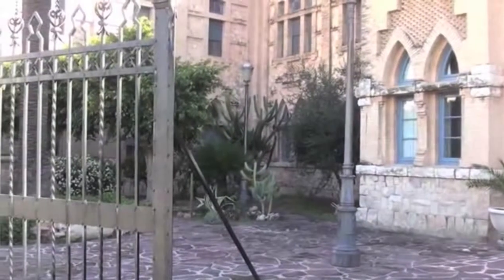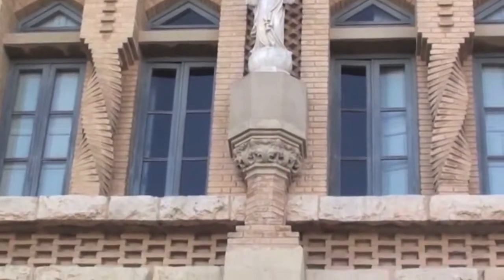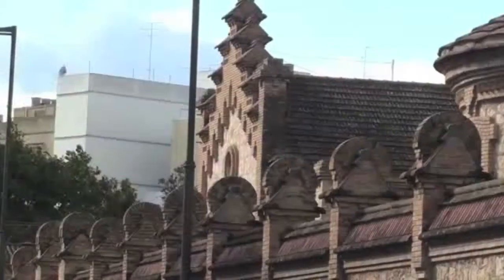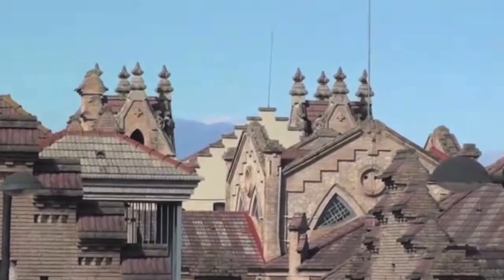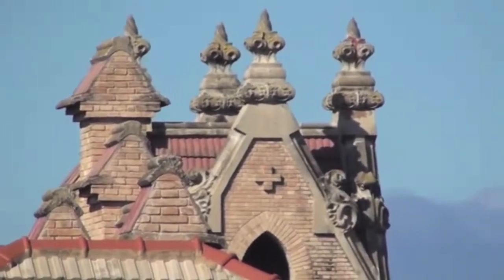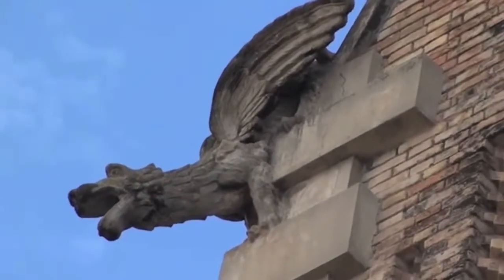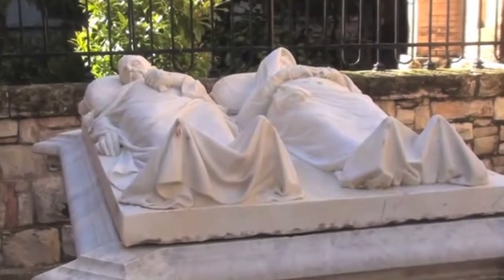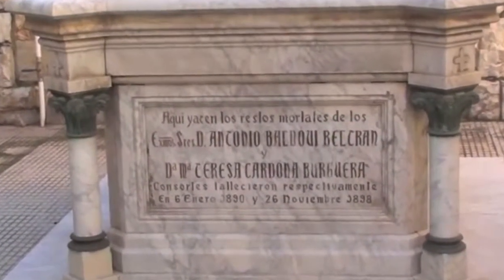PALACIO RESIDENCIA PARA ANCIANOS EN SUECA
DONACIÓN SOCIAL A LOS MAYORES

GUILLERMO BONET, DE LA CIUDAD DE SUECA, ANTIGUO AMIGO ENCONTRÓ ESTE DOCUMENTAL Y NOS PIDIO PUBLICASEMOS QUE SU ABUELO PROPIETARIO DE LA FUSTERIA BONET DE SUECA  REALIZO LOS ARTISTICOS TRABAJOS DE CARPINTERIA. DE ESTE SINGULAR EDIFICIO. Publicado queda para informaíon general